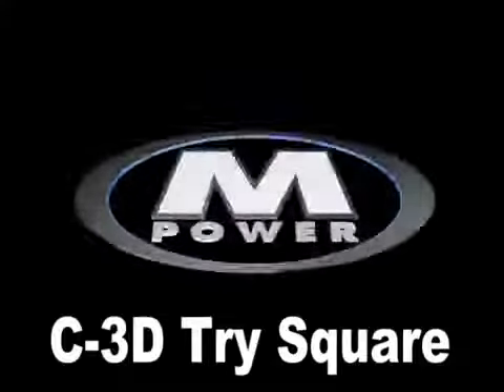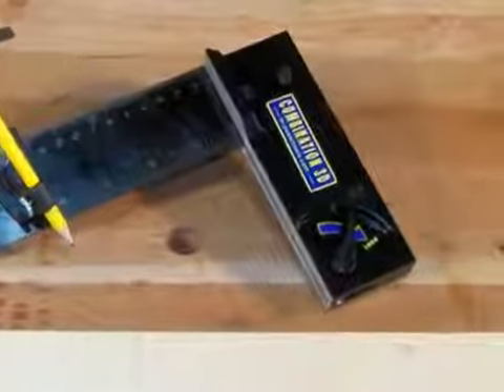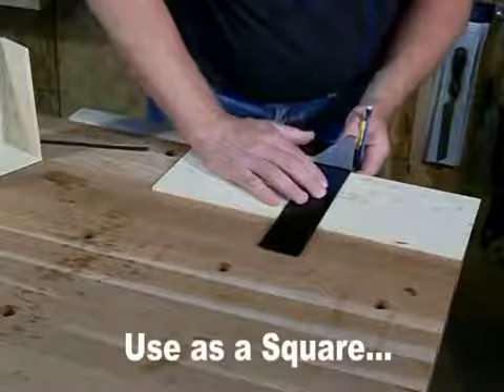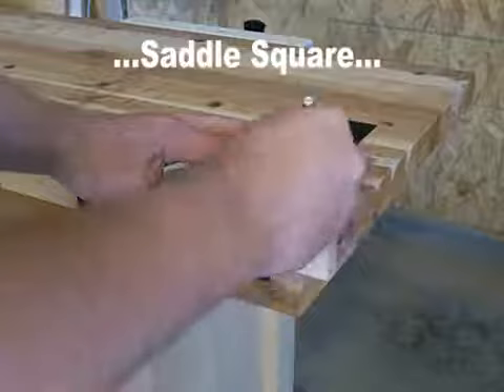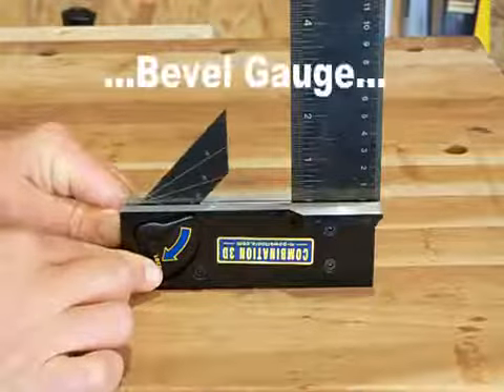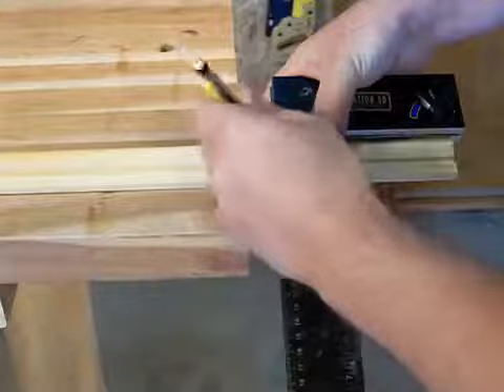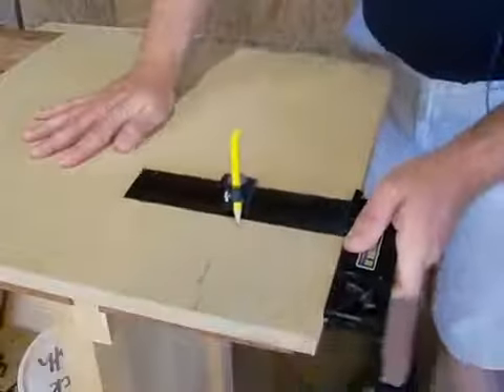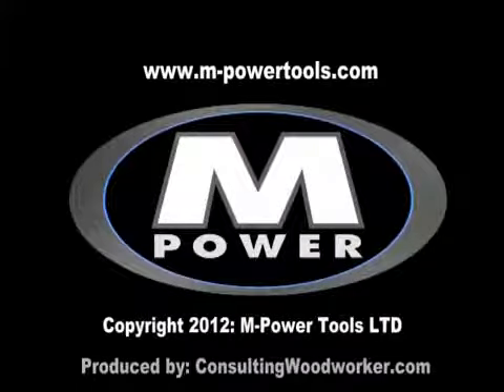M.POWER combination C-3D try square